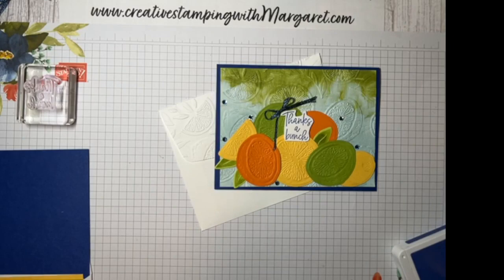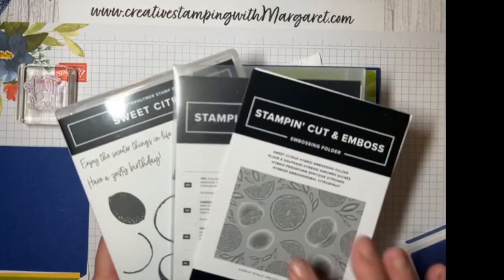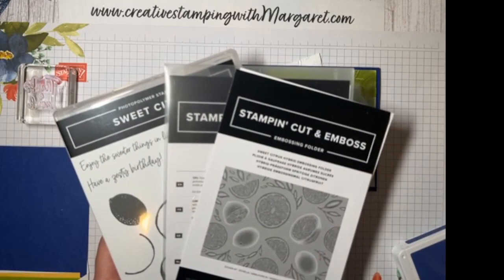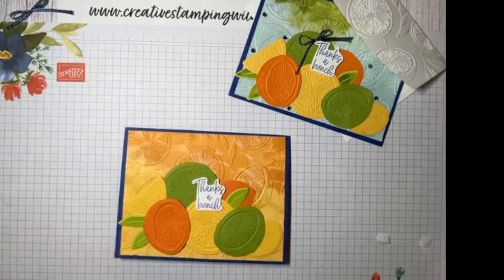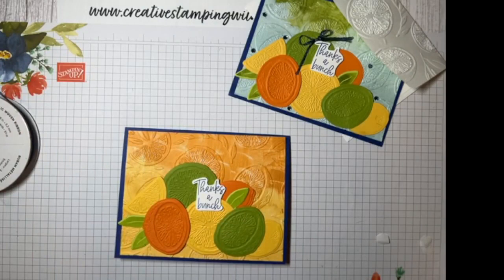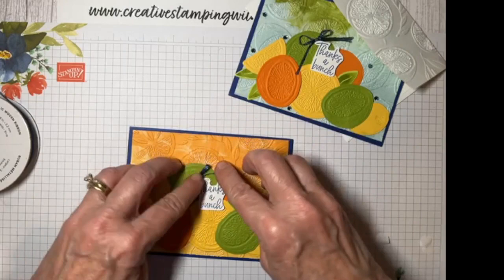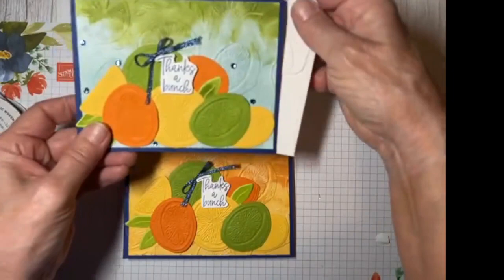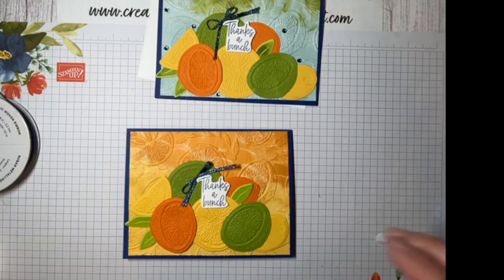Sweet Citrus "Thanks A Bunch"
Using the Sweet Citrus Bundle from Stampin' Up!  to create a colorful fruit themed thank you card. This is one of four cards from the April 2023 card class.

Cut Dimensions:
Starry Sky Cardstock (5-1/2" x 8-1/2", score/fold at 4-1/4")
Hues of Happiness Designer Series Paper (5-1/4" x 4")
Daffodil Delight Cardstock  (4-1/4" x 5" for die cut-embossing)
Granny Apple Green Cardstock (4-1/4" x 5" for die cut-embossing)
Basic White Cardstock (1-3/4" x 1-3/4" scrap to stamp sentiment;
5-1/4" x 4" for interior)
Parakeet Party Cardstock - scrap for leaves

Project Materials - click on link to shop with me:
Hues Of Happiness 12" X 12" (30.5 X 30.5 Cm) Designer Series Paper [158822] - Price: $12.00
Starry Sky 1/8'' (3.2 Mm) Metallic Woven Ribbon [159198] - Price: $9.00